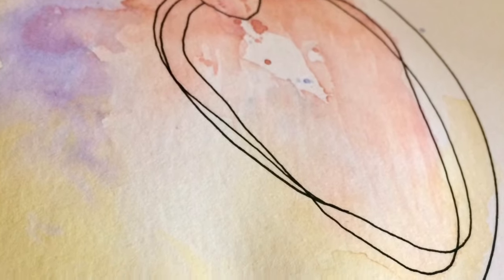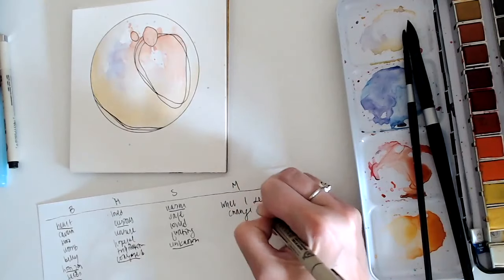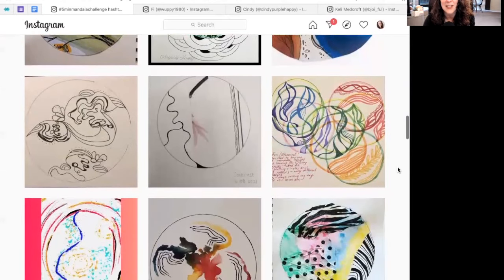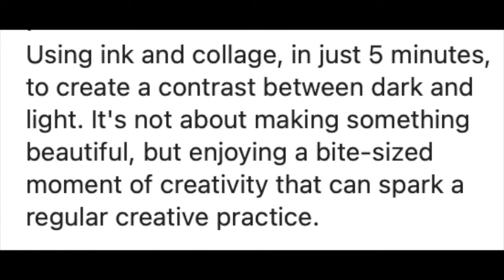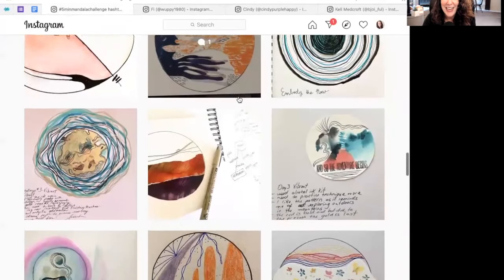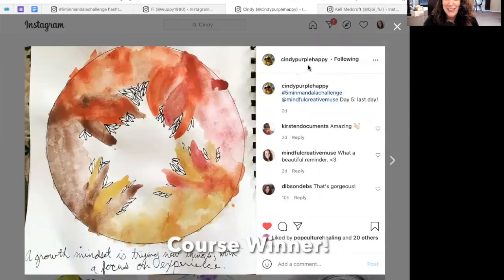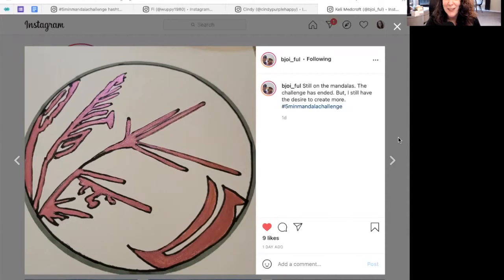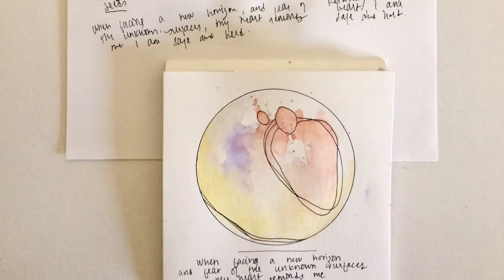Final Art Challenge Results and Contest Winners | 5 minute Mandala Art Challenge for Beginners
See the final art challenge results and contest winners for our 5 minute Mandala Art Challenge for beginners! Download your free 5 DAY MANDALA ART CHALLENGE WORKBOOK to learn how to make meaning of your marks. Save the 5 Minute Mandala Art Challenge Playlist to follow along with the Challenge while you create 5 Days of Mindful Mandala Art for stress relief. Subscribe to Cynthia Hauk and Mindful Creative Muse's ™ YouTube Channel for more videos like this to relax with art (including intuitive mark making, ink and collage, easy 5 minute drawing exercises, and mixed media mandala video). MORE DETAILS BELOW.

Includes 30 Mindful Art Experiments and guided art techniques, such as Mandala Art, Watercolor Doodling, Mindful Drawing, and Contemplative Photography to deepen your creative self-care practice.

Including creative drawing exercises, mandala art tutorial, my signature writing processes to make meaning of your marks, art journaling prompts, and doodling for beginners to help you create art for stress relief.

JOIN THE MANDALA ART CHALLENGE ON SOCIAL MEDIA!

-Use the hashtags # 5minmandalachallenge and artforyourcreativemuse on your 5 day art challenge posts

MINIMALIST ART SUPPLIES:
See Recommended Supplies for the Challenge in the Free Workbook.

Arches Watercolor Paper Block, 9x12
Micron Ink Pen Set, Ass't 6CT Set
Mixed Media Art Journal
Mungyo Professional Watercolor Set (24 Colors)
Pentel Aqua Water Brush
Using Tombow Watercolor Markers (Bright)
Using Tombow Watercolor Markers (Pastel)
Watercolor Paint Brushes Squirrel Hair Professional 4Pcs

For more guided Mindful Art Activities to destress, please learn more and join: 5 minute Mindful Art Activities and Nature E-Course

Learn more by joining our 30 Mindful Art Experiments E-Course including specific creative drawing and intuitive watercolor painting technique lessons and art journaling prompts to guide you through creating many 5 min Mindful Art Activities for self care.